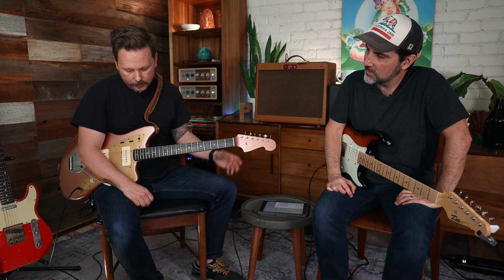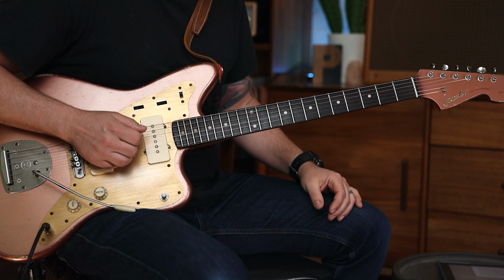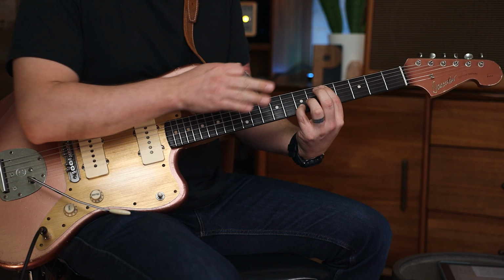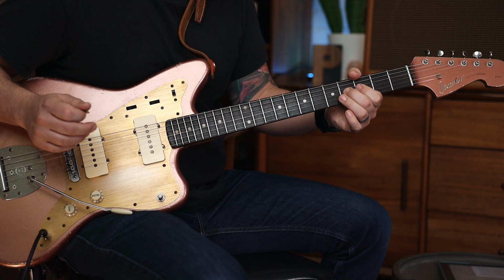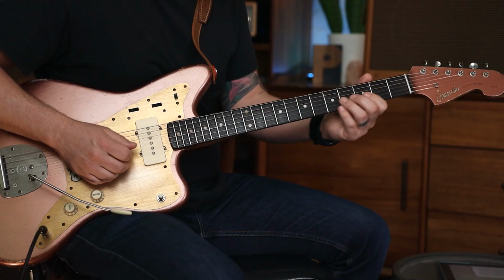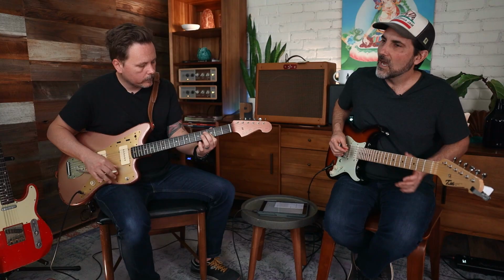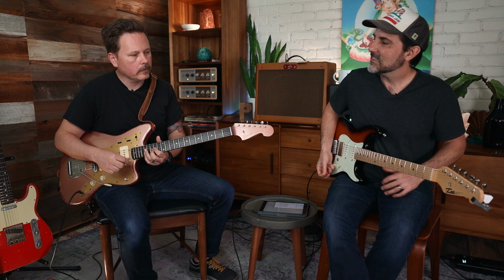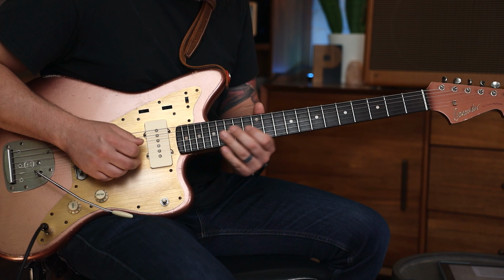How To Write Killer Guitar Parts For A Laid Back Tune With Session Guitarist Justin Ostrander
If you have ever struggled with knowing how to write a guitar part..then you need to check out this lesson with Session ace Justin Ostrander.  Justin will walk you through how he writes guitar parts on a mellow tune.

Make sure to tune in until the end of the video for an alternative take with a wicked solo!